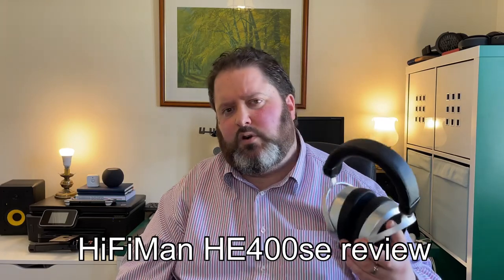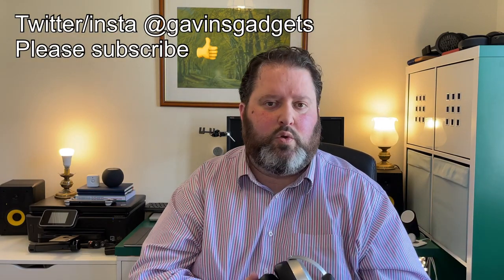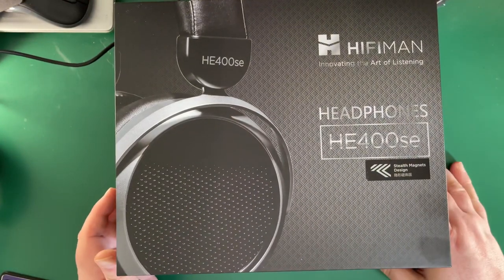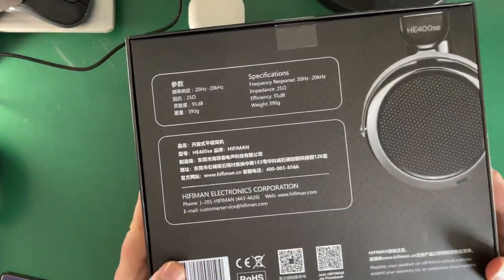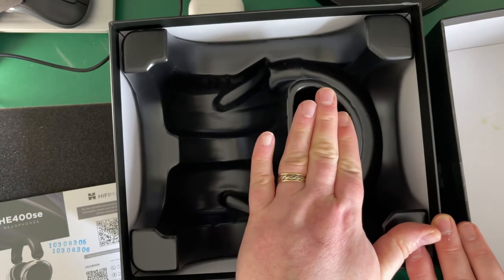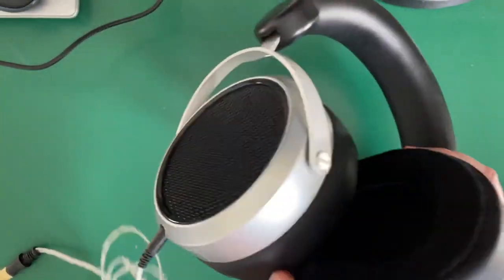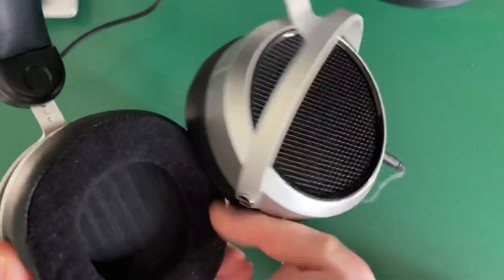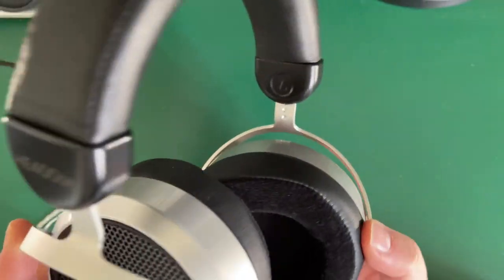HiFiMan HE400se review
Welcome to my review of the $150 HiFiMan HE400se headphones.